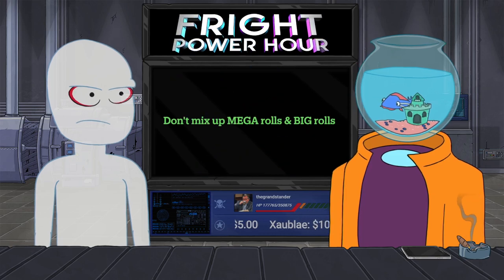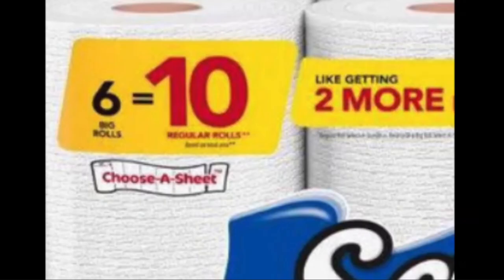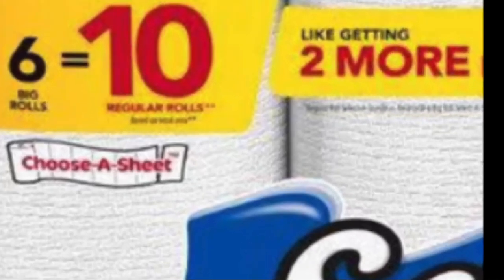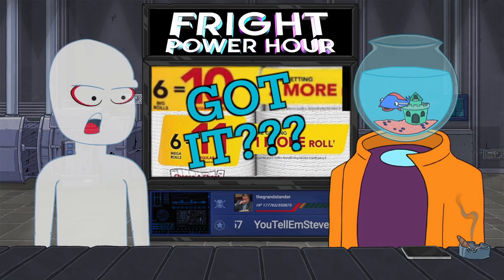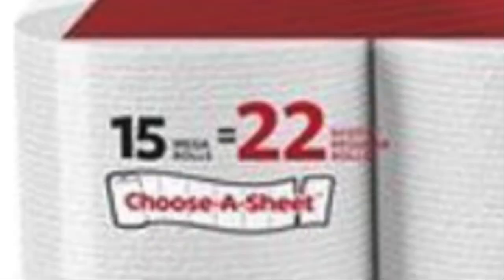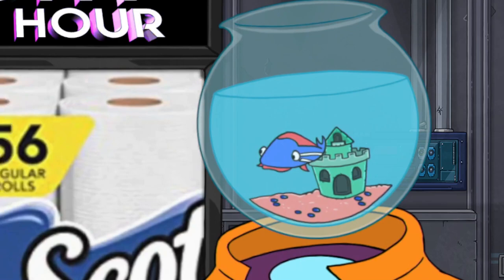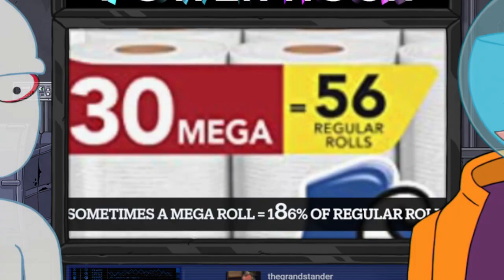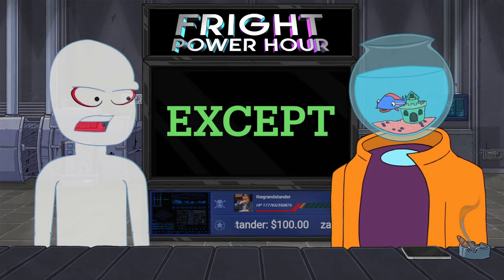What is going on With Scott Paper Towel Math? It's INSANE! | FPH Clips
You guys know math, right? Turns out, you only THOUGHT you knew math! If Scott paper towels have taught us anything, other than how to wipe up a hot mess, it's that numbers mean absolutely nothing! At least, not when it comes to marketing... lookin' at you, Netflix.

Gulf City is an American animated series set in a fictional metropolis in south Texas. Ghastly is a cartoon ghost and VTuber, who serves Alhut Aleazim as the Prophet of the Whale in Aleazimology.